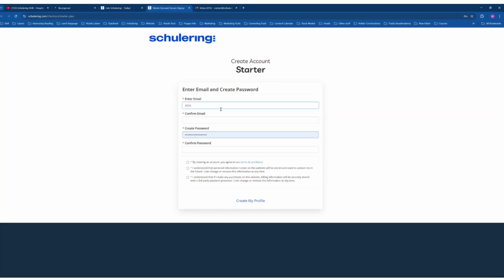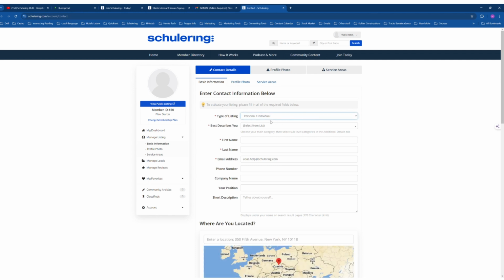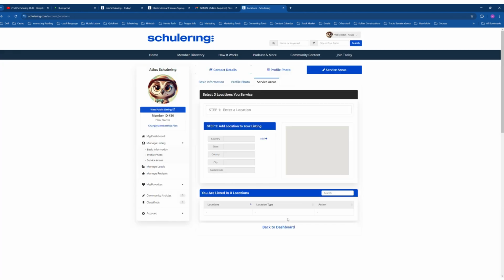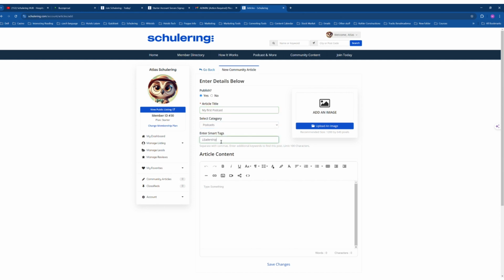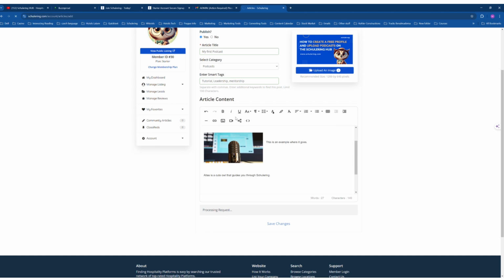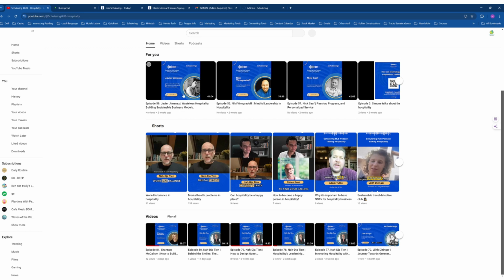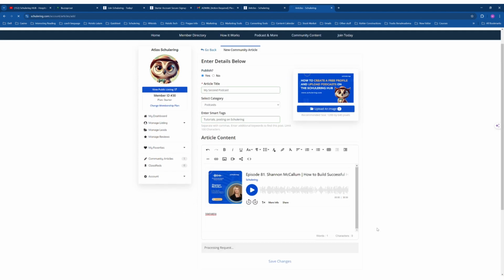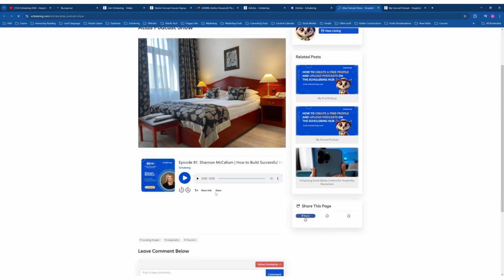Tutorial Free Account for Hospitality Podcasters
Do you want to have more listeners and views from actually industry insiders?

On this video you will learn:
- How to create a Free Account at the Schulering HUB
- How to embed a Podcast Episode from YouTube
- How to embed a Podcast Episode from Buzzsprout.
- How to embed Your Whole Podcast Show from Buzzsprout.

Schulering HUB is a hospitality professional platform connecting and evolving the industry through learning.

Our goal is to be the learning HUB of hospitality, and we would love to be able to have ALL Hospitality Podcasts available from the platform.

Video Information:
(00:01-00:42) Introduction to creating a free profile on shin.com for Hospitality podcasters.

(00:42-01:22) Account creation process and importance of email verification.

(01:22-02:14) Guided onboarding and filling out profile details.

(02:14-02:58) Uploading profile photo and logo.

(02:58-03:40) Selecting service locations for your profile.

(03:40-04:21) Creating community articles and podcasts from YouTube.

(04:21-05:03) Using stock images and building blocks for article creation.

(05:03-05:46) Embedding YouTube videos into articles.

(05:46-06:38) Viewing profile and created articles.

(06:38-07:17) Creating SEO-optimized articles using Buzzsprout.

(07:17-07:53) Quick method for lazy podcasters to embed multiple episodes.

(07:53-08:33) Using different podcast players and viewing created articles.

(08:33-08:50) Conclusion and invitation for questions.

Podcast: @SchuleringHUB-Hospitality
X: @Schulering